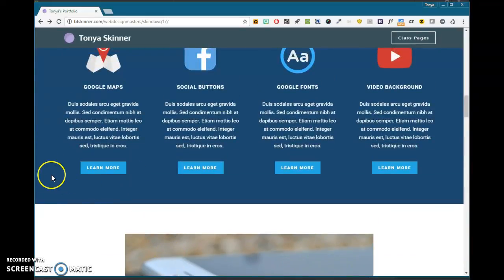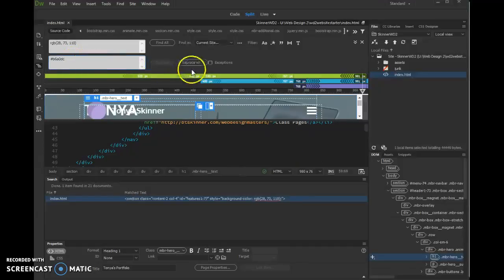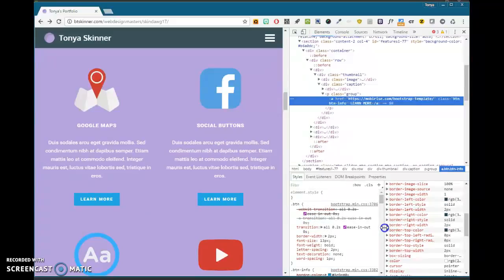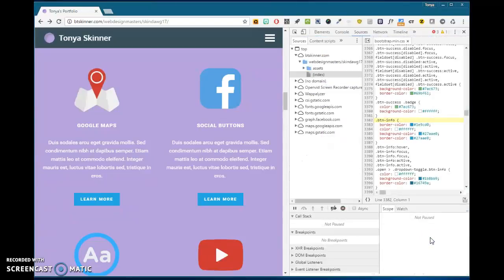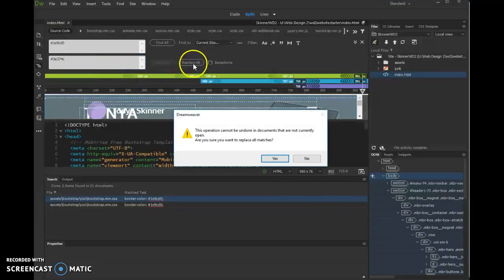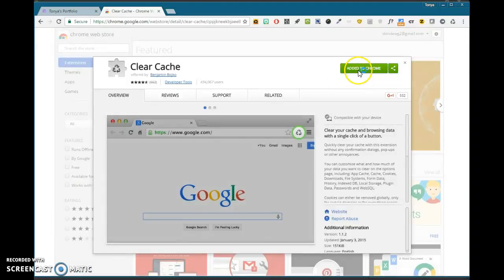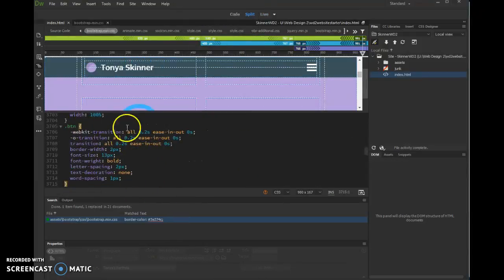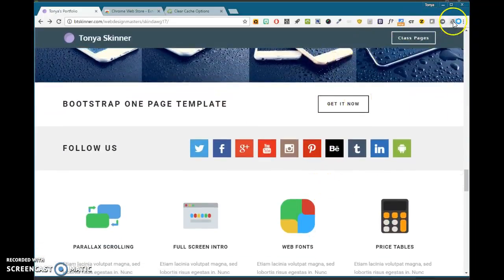Web Design 2: Clear Cache, Inspect in Chrome, and Color Mad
Helpful tips for locating colors.